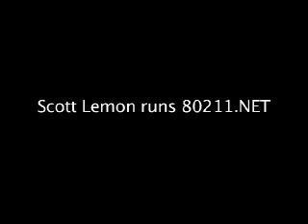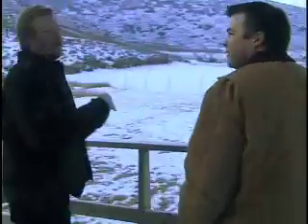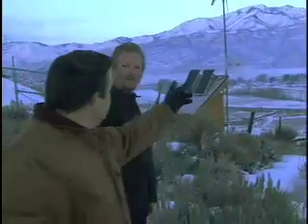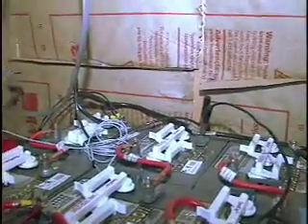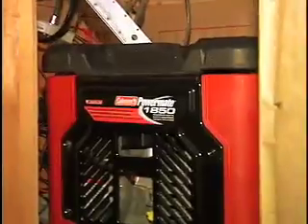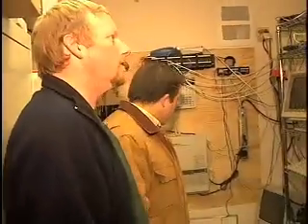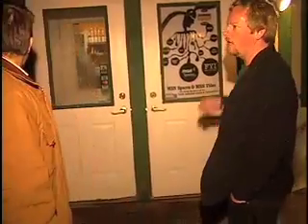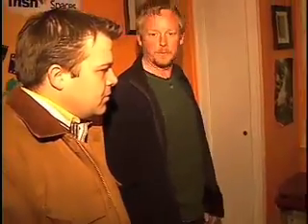Wireless Mountain Man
We follow Scott Lemon, founder of 80211.net, as he explains how he provides high-speed, wireless internet service to those who would not otherwise have it.